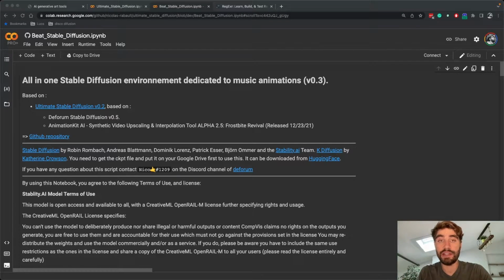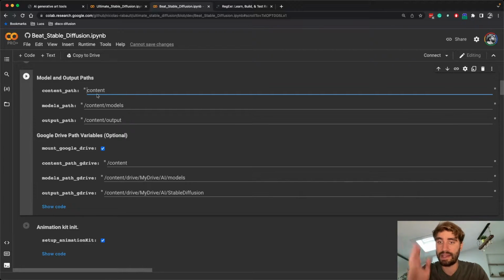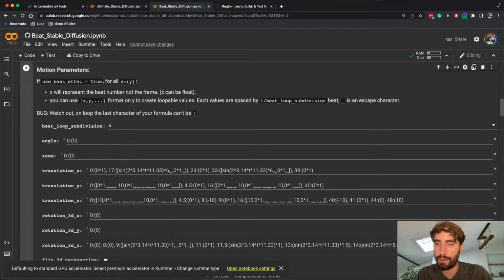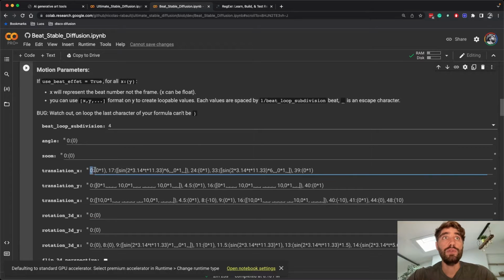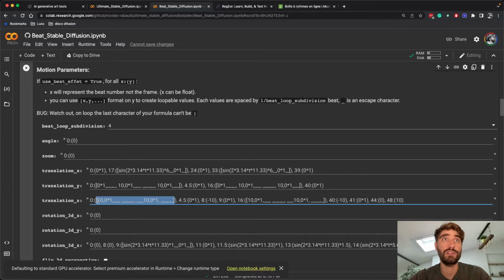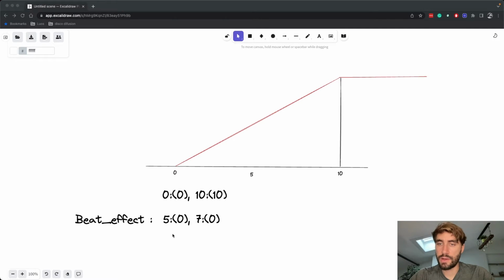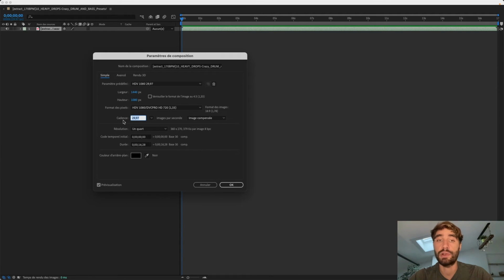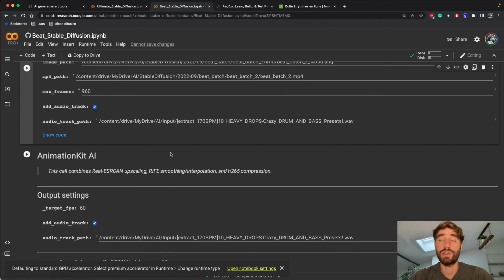Beat_stable_diffusion V0.3 complete tutorial.